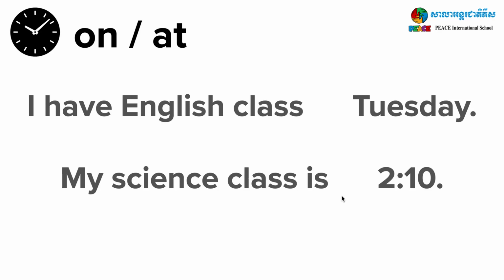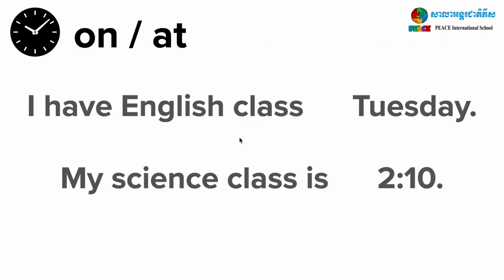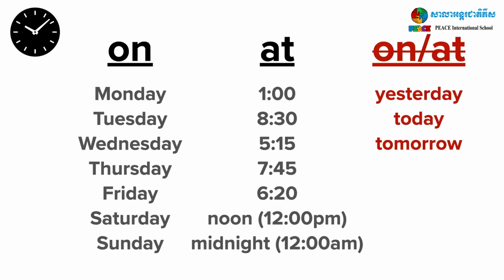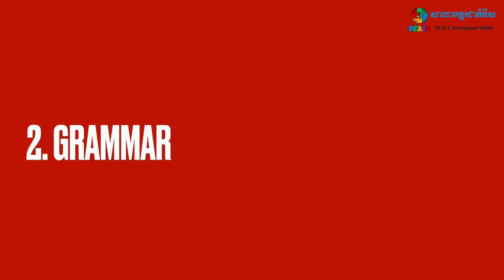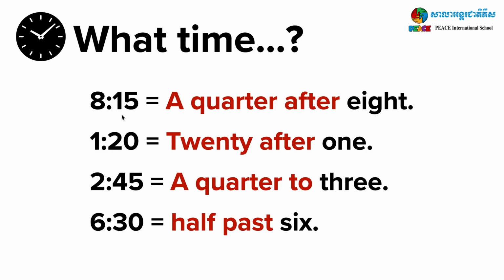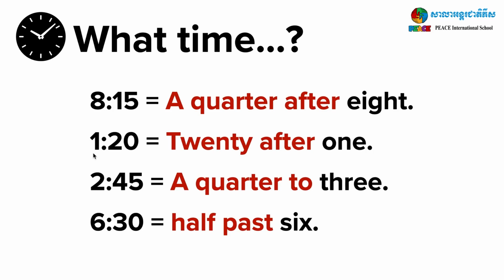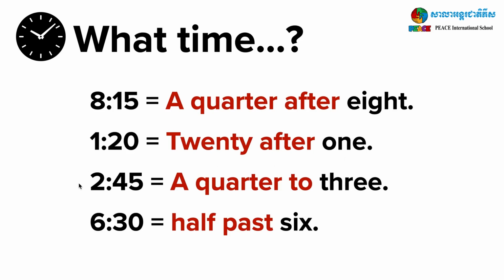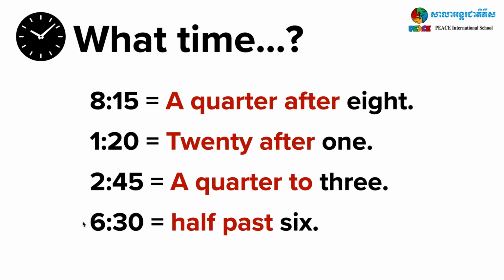Grade 7 English 28 07 2020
❤️ សាលាអន្តរជាតិភីស + PEACE International School